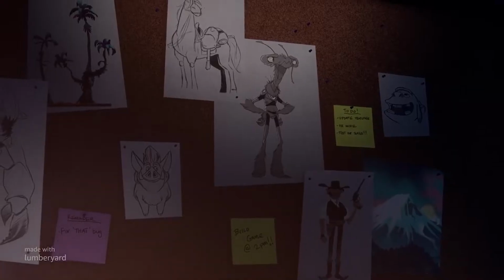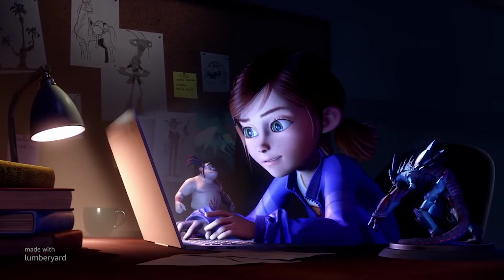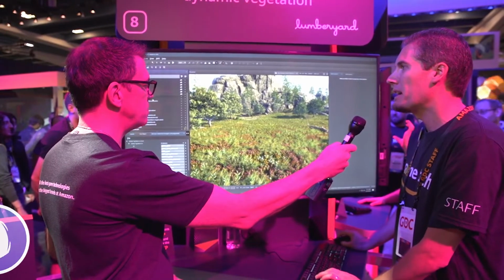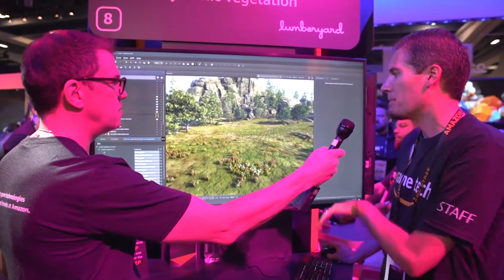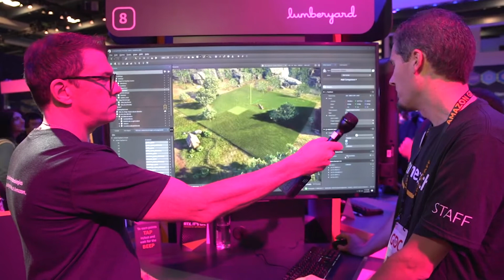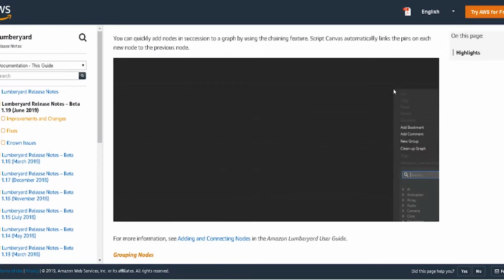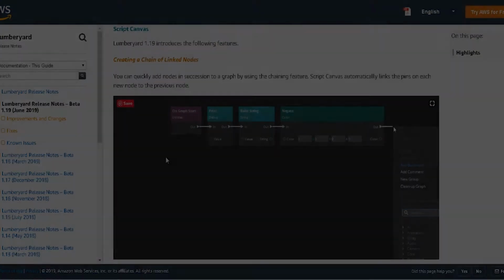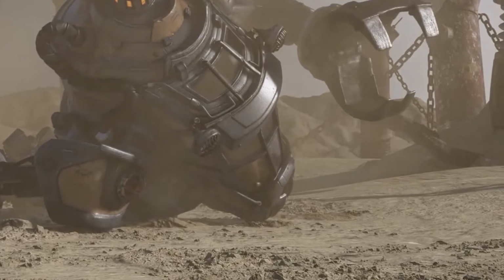NEW ENGINE UPDATE!!! 1.19 is RELEASED!!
Hey Guys!! Check the latest update by amazon lumberyard team!.